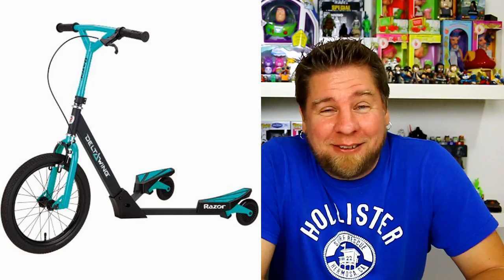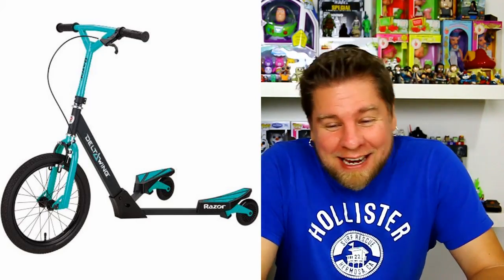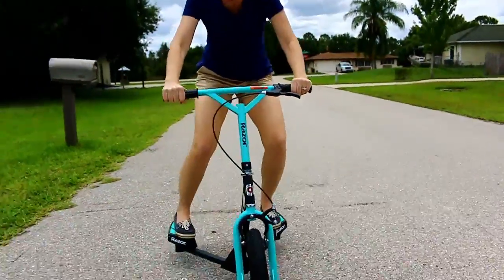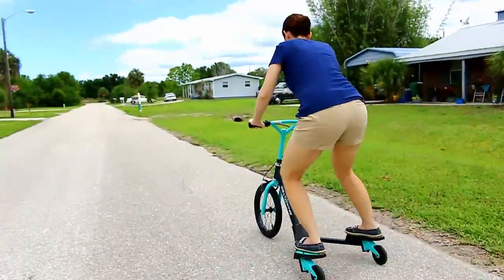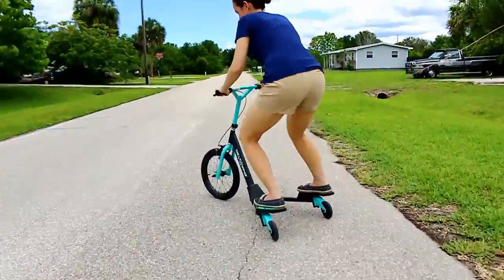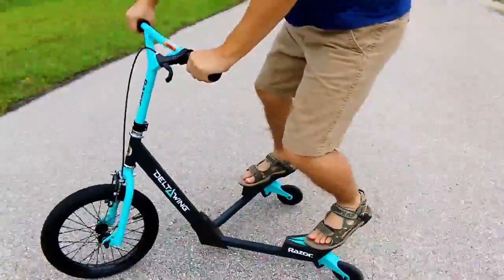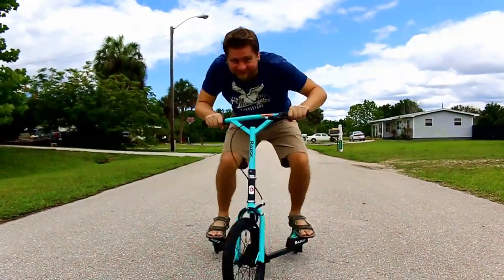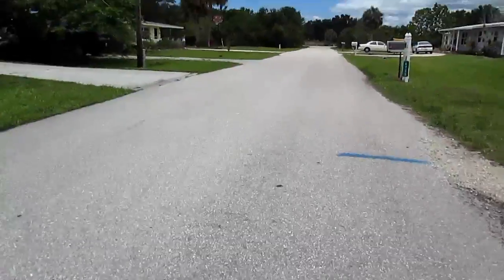Razor Delta Wing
Mike, Holly, and Alex review the NEW Razor Delta Wing scooter. We'd like to thank Razor for sending this to us to review.

The all-new DeltaWing steps up to the next level of three-wheel action. Its drop frame, large pneumatic front tire and low-angle rear casters make the self-propelled DeltaWing a powerful yet smooth side-to-side ride, to shred sidewalks and carve up the pavement in style.